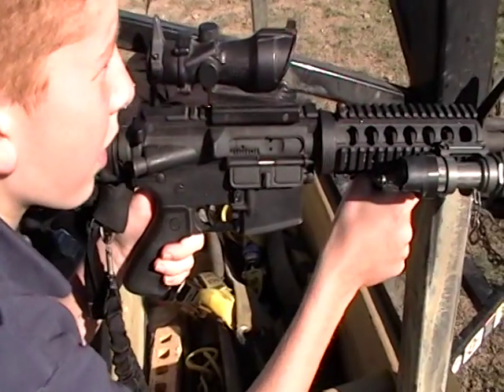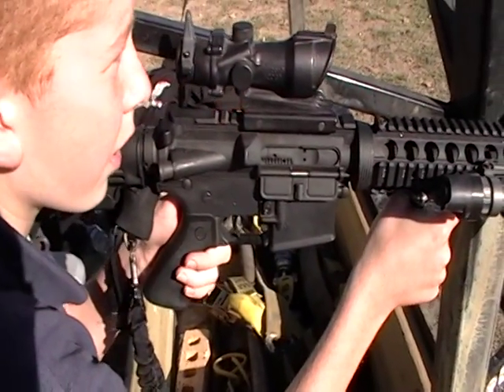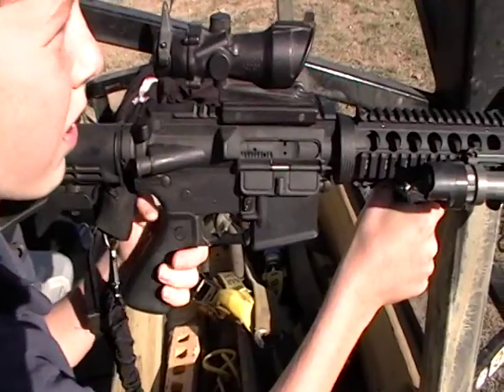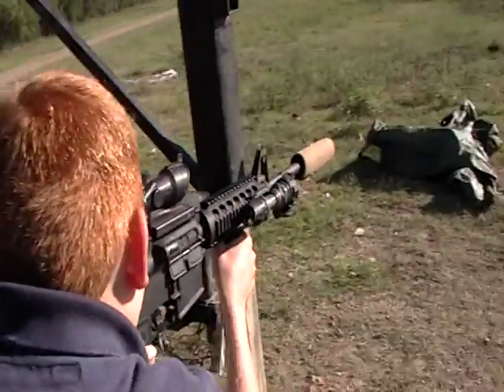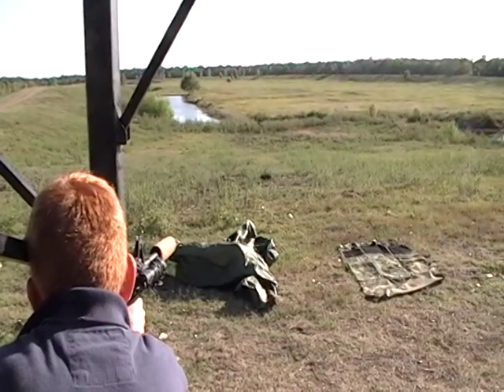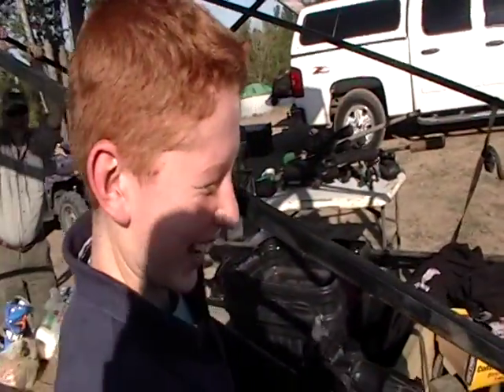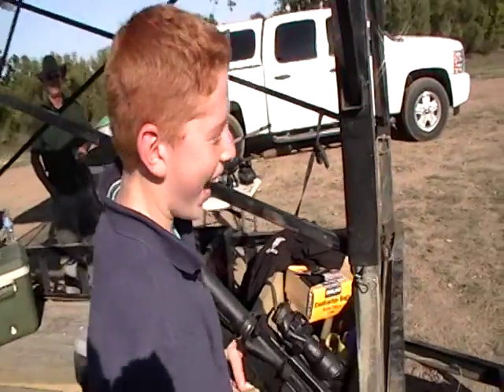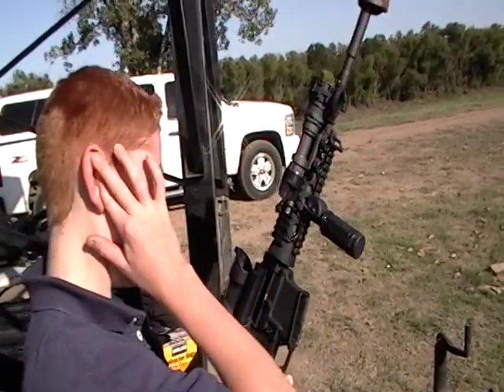Daniel vs. Tannerite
My nephew shooting a suppressed M-4 clone at tannerite.   lol, we didn't tell him what it was before he shot.